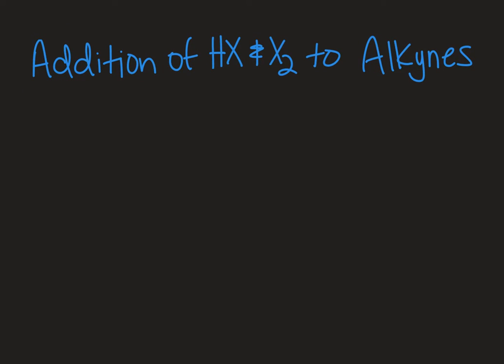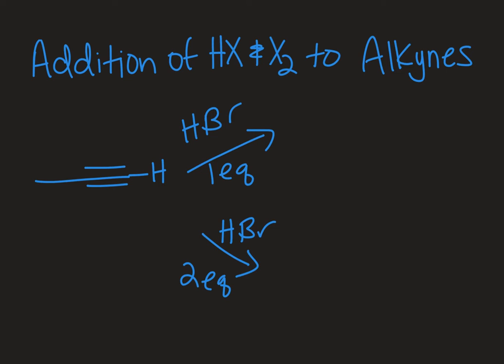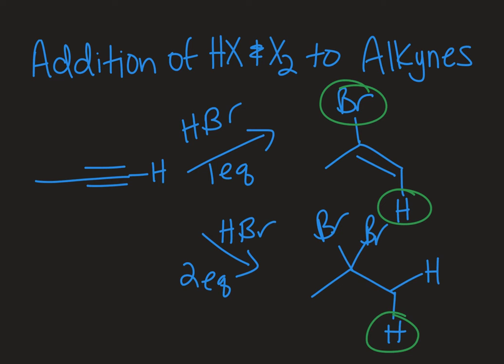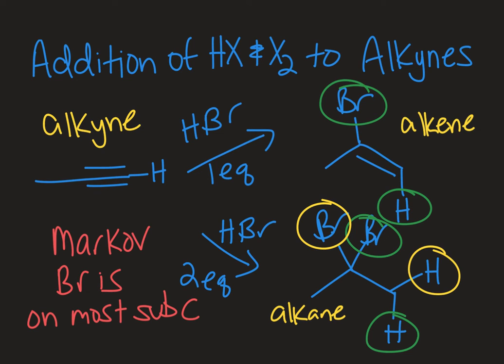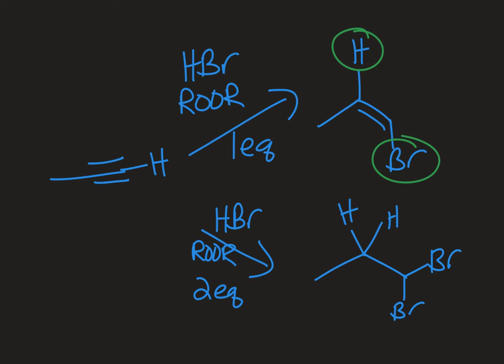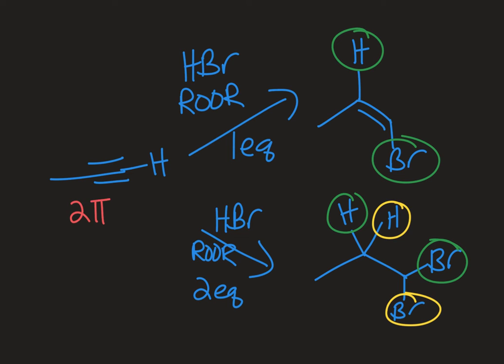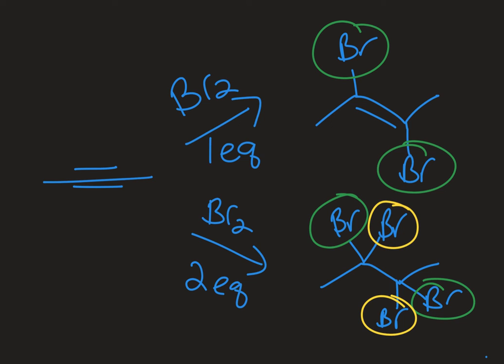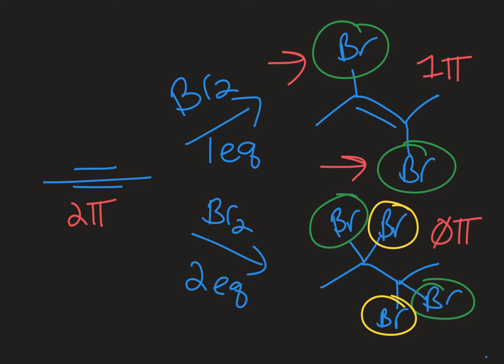Addition of Br2 and HBr to Alkynes (Organic Chemistry)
In this video learn about the addition of Br2 and HBr across alkynes.  Learn to distinguish products after one or two equivalents of reagent, and recognize types of addition (Markovnikov versus anti-Markovnikov).